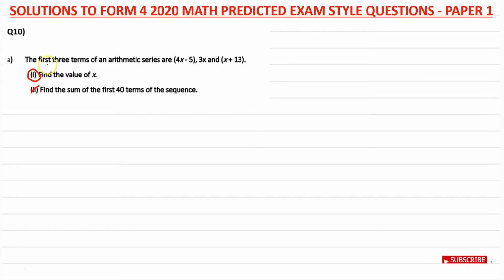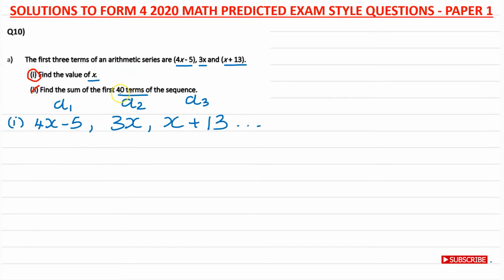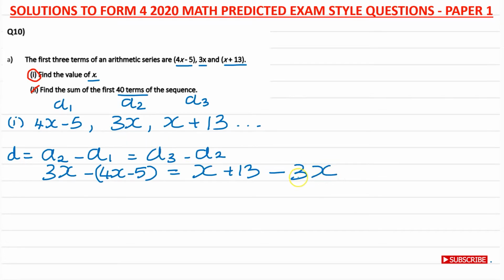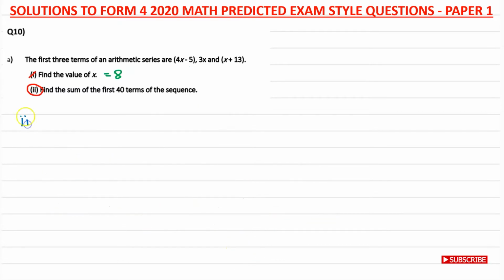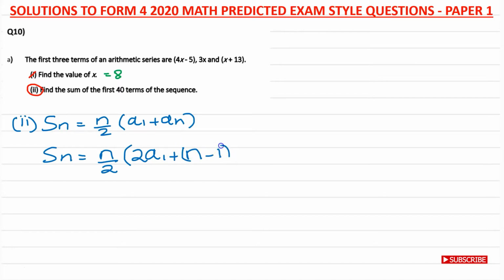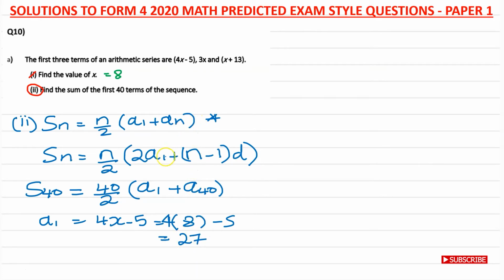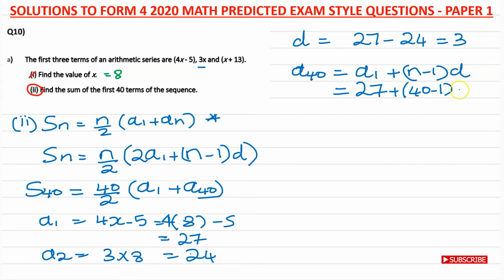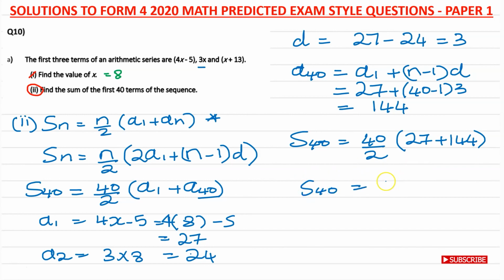NECTA FORM 4 MATH Q10A SOLUTION PREDICTED P1 2020 - ARITHMETIC SERIES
In this session I show how to find the unknown variable, given as term of the sequence in algebraic form. In the second part I find the sum of the arithmetic series.